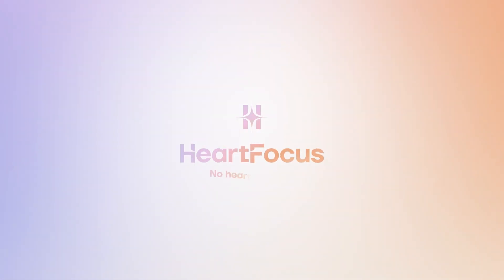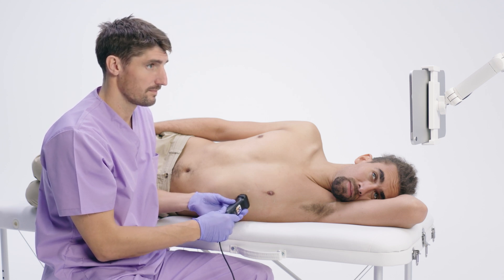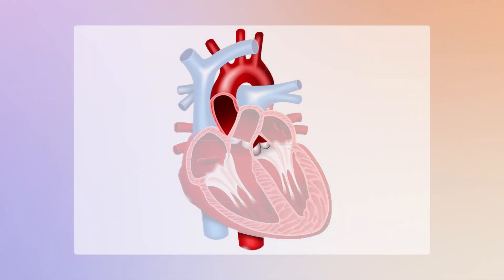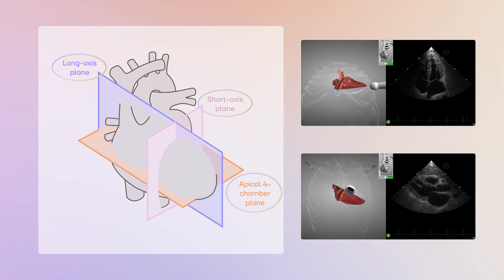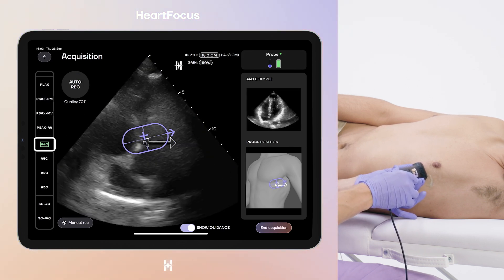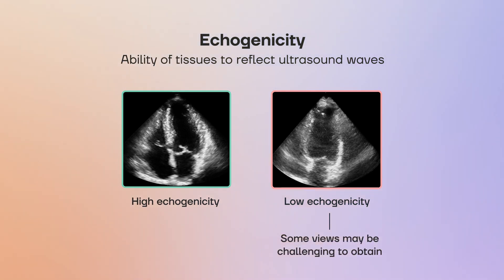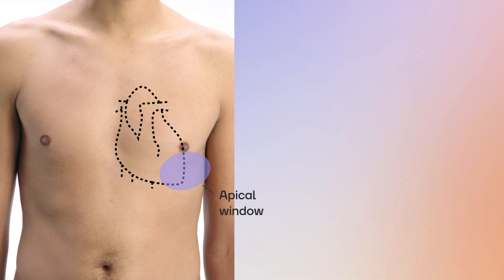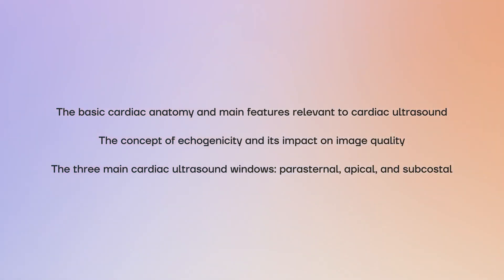Basic Cardiac Anatomy and Ultrasound Windows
In this video, you will learn the fundamentals of cardiac ultrasound, including:
- Basic Cardiac Anatomy: key heart structures relevant to ultrasound imaging and how to identify them.
- Principles of Ultrasound Imaging: how ultrasound waves create 2D images of the heart and the importance of proper probe placement.
- Echogenicity: how tissue properties affect image quality, and why some patients are easier to image than others.
- Cardiac Ultrasound Windows: the three main windows—parasternal, apical, and subcostal—and the standard views acquired from each.

By mastering these essentials, you will build a strong foundation for performing cardiac ultrasound exams with confidence.

00:00 Introduction
00:25 Basic Cardiac Anatomy
00:53 Relevant anatomical structures
02:09 Principles of Ultrasound Imaging
03:35 Echogenicity
04:26 3 ultrasound windows
05:41 Conclusion